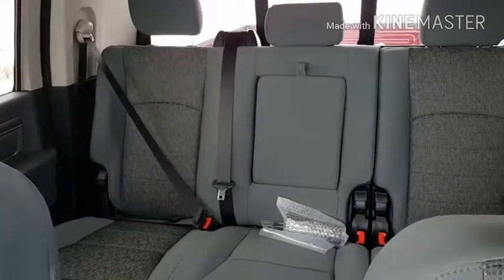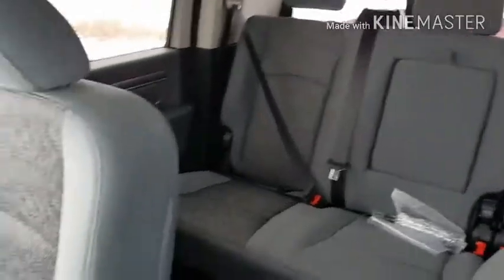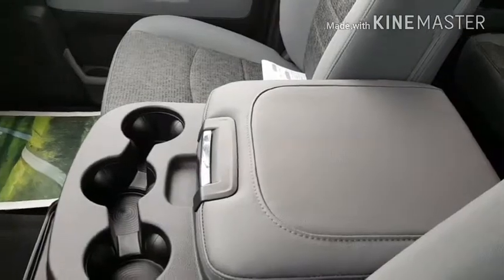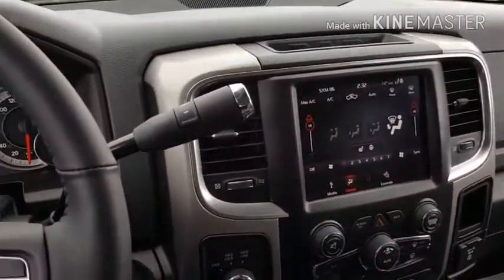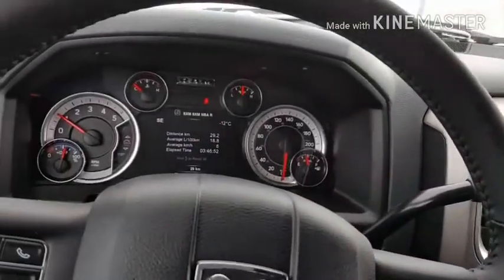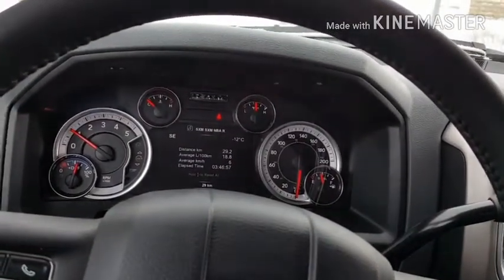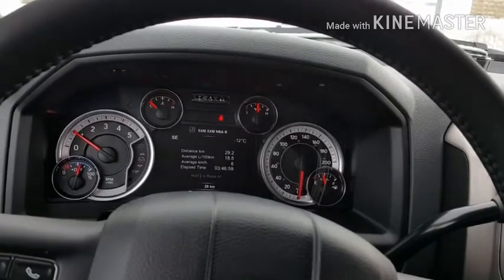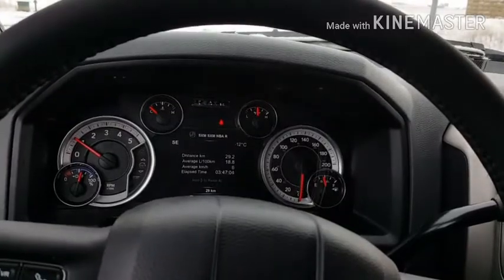2018 Ram 3500 SLT Mega Cab | Olds, AB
Check out Kimberly's latest video on the 2018 Ram 3500 SLT Mega Cab available here at Mountain View Dodge.

Offering the powerful 6.7L Cummins I-6 Turbo Diesel, this Red Pearl Ram 3500 SLT is ready for the job!

32580 11 Range Road #43
Olds, AB
T4H 1P6